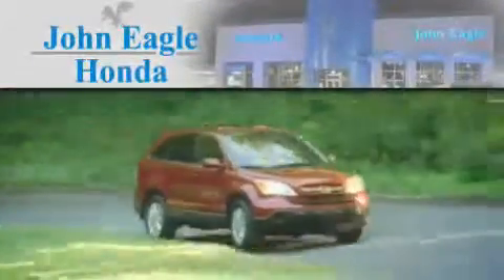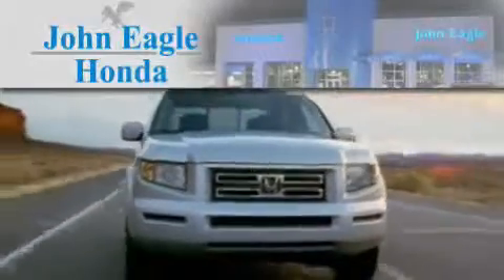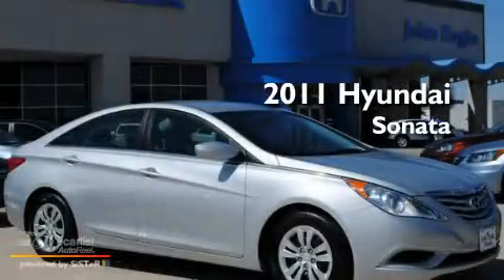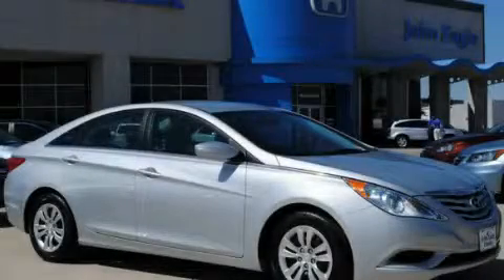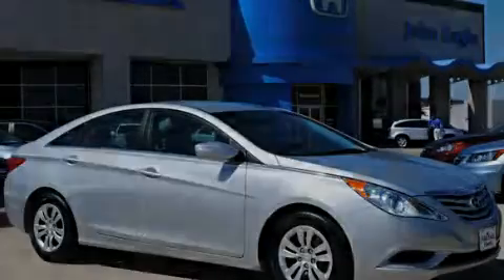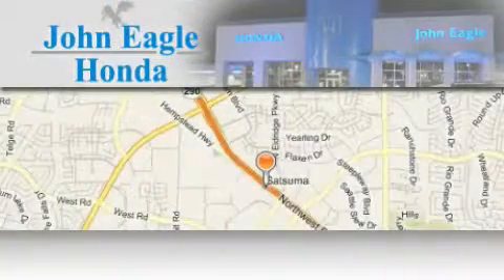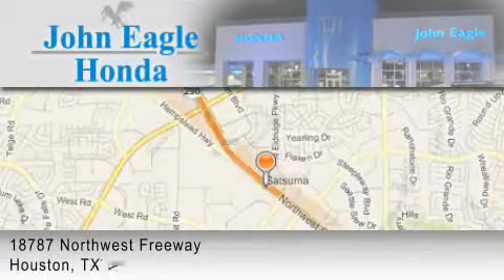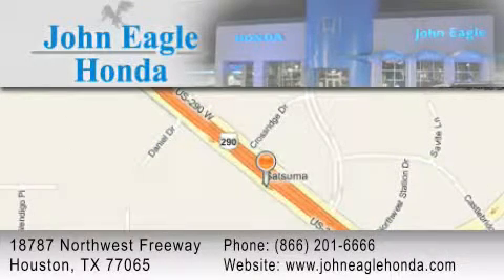2011 Hyundai Sonata Houston TX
Year : 2011

 Make : Hyundai

 Model : Sonata

 Engine : 2.4L DOHC 16-valve I4 GDI engine

 Trans . : Unspecified

 Exterior : Silver

 Miles : 30,483

 Interior : Gray

 18787 Northwest Freeway

 Preowned 2011 Hyundai Sonata Houston TX